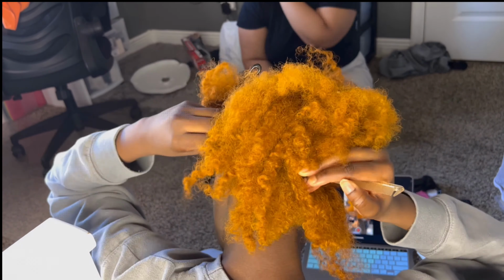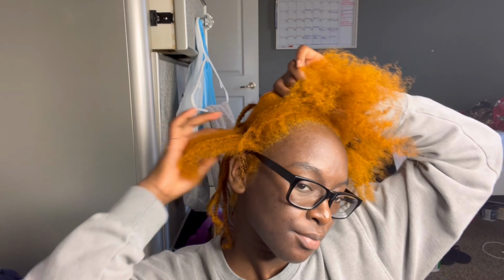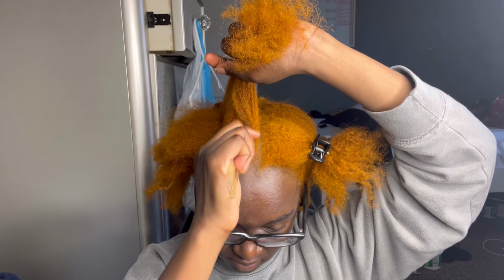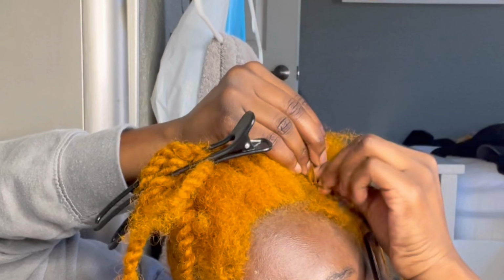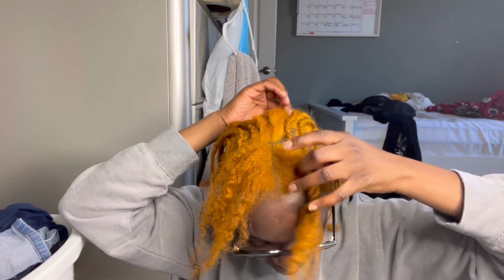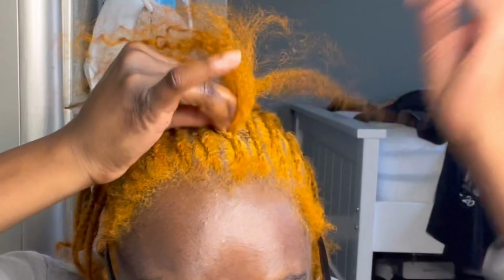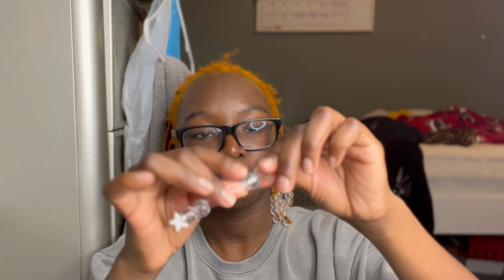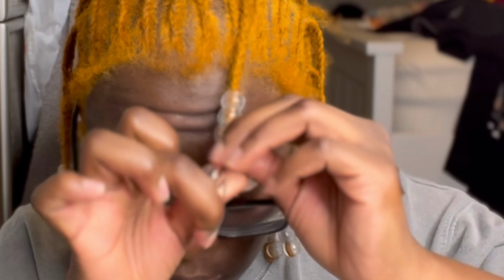Watch Me Do This Braided Bead Style My On Natural Hair As A Beginner Braider!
Gel: BLT Extreme Performance Braiding Gel (Pink Jar)
Moisturizer: Camille Rose Refreshing Moisture Mist
Keep up with my journey of balancing 2 business, a part-time job and walking into the purpose GOD has for me.

ÈAONI is a black owned lifestyle brand whose purpose is to create a safe space for black women to express themselves + embody self-love through our products.

Each of our products has a unique name and story catered to an aspect of your self-love journey; guiding you toward Christ.

We currently sell jewelry and sunglasses

⬇️Click the link below to check us out⬇️

Socials